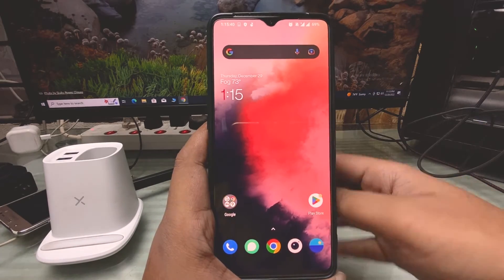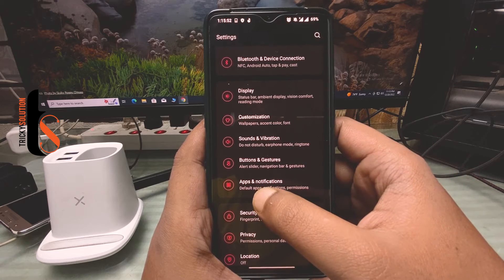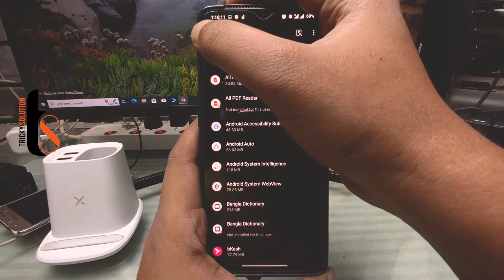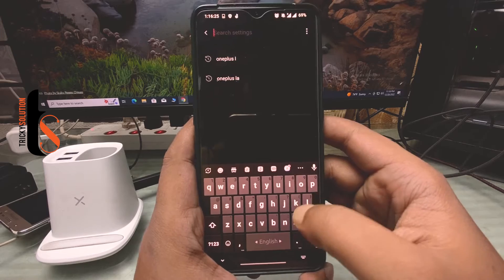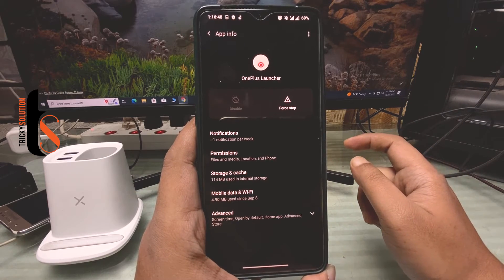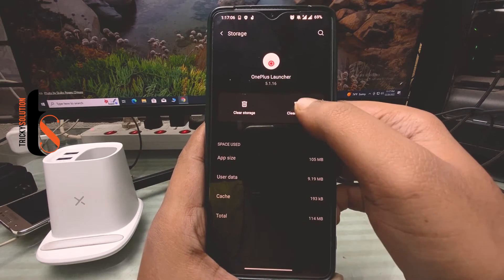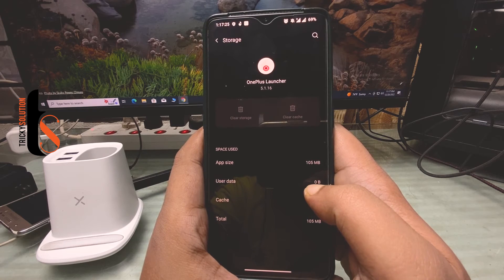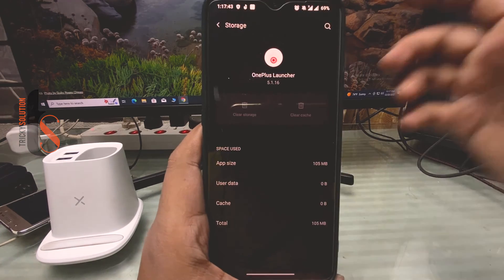OnePlus Launcher keeps Stopping/ Crash Fix: Here's How To Fix It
Hey there! If you're experiencing issues with your OnePlus Launcher (like it keeps stopping or crashing), then this guide is for you. In this guide, I'll explain how to fix the OnePlus Launcher stop/crash issue and make it work like new again.

If you're having problems with your OnePlus Launcher, then this guide is for you. In this guide, I'll explain how to fix the OnePlus Launcher stop/crash issue and make it work like new again.